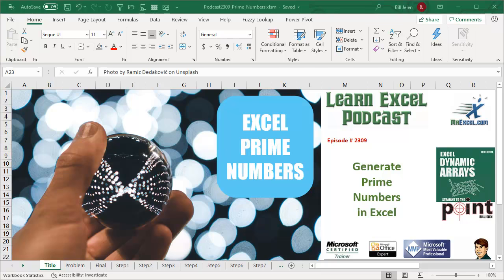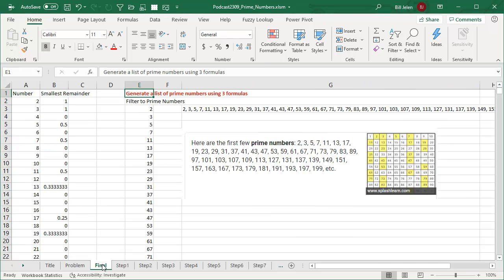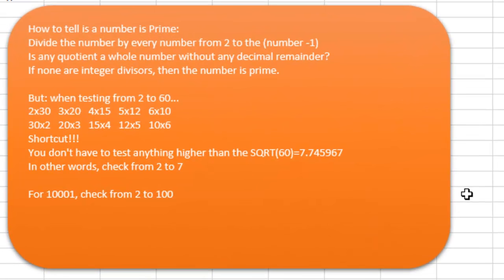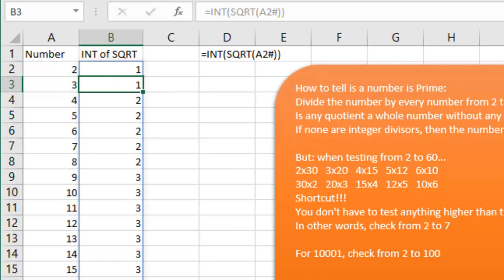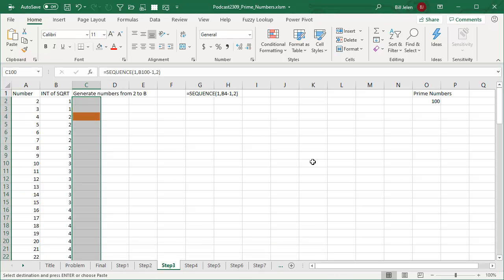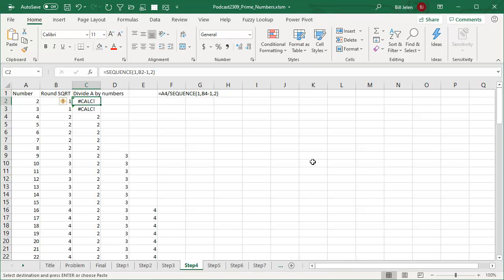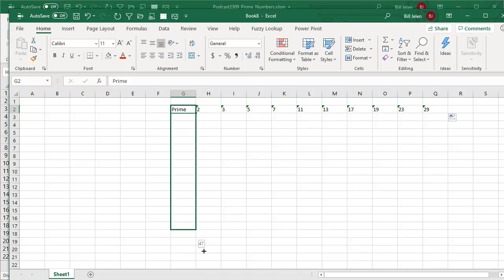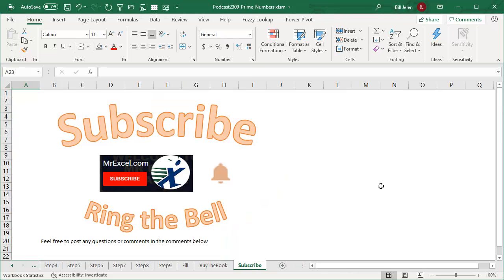Excel Prime Numbers Galore: Generate Prime Numbers In Excel - Episode 2309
Microsoft Excel Tutorial: Generate prime numbers in Excel.

Welcome to MrExcel Netcast, where we bring you the latest and greatest Excel tips and tricks. In this episode, we will be tackling a classic Excel problem - generating prime numbers. I was recently asked about this during a seminar in Cape Canaveral, and thanks to dynamic arrays, it is now easier than ever before.

Before we dive into the tutorial, make sure you have the SORT function in your Excel. If you type =SORT( and it doesn't recognize the function, then you do not have dynamic arrays and will need to upgrade to Office 365. Once you have the necessary tools, we can begin learning how to generate prime numbers in Excel.

First, we will need to generate a sequence of numbers using the =SEQUENCE() function. We will generate numbers from 2 to 10,000, but you can adjust this as needed. Next, we will use the INT and SQRT functions to determine the square root of the number we want to test. This will help us limit the amount of numbers we need to check in order to determine if a number is prime or not.

To check if a number is prime, we need to divide it by every number from 2 up to the square root of the number. If any of the quotients have a remainder of 0, then the number is not prime. To make this process more efficient, we can use the MIN function to determine the smallest remainder and filter out any numbers with a remainder of 0.

Once we have our list of prime numbers, we can use the custom list feature in Excel to quickly fill in the numbers. Simply select the numbers, go to File, Options, Advanced, and click on Edit Custom Lists. This will allow you to easily fill in prime numbers in any workbook by typing the word "prime" and dragging the fill handle.

If you want to learn more about dynamic arrays and other advanced Excel techniques, check out my book "Excel Dynamic Arrays Straight to the Point". If you have any questions or suggestions, please leave them in the comments below.

Using Excel Dynamic Arrays to generate a list of prime numbers in Excel. Also in this video:  Creating a Custom List of numbers. Quickly converting numbers to text using TRIM instead of TEXT.

This video answers these common search terms:
generate prime numbers in excel
how to fill prime numbers in excel
cool uses for dynamic arrays in excel

(0:00) Problem Statement: Generate Prime Numbers in Excel
(0:27) See if you have Dynamic Arrays
(0:54) Generate numbers from 2 to 10000 in Excel
(1:21) How to tell if a number is prime
(1:49) Only test up to square root of number
(2:35) How to use SQRT in Excel for square roots
(3:40) CALC! error in Excel
(4:25) How to use MOD function in Excel
(5:30) How to use IFERROR function in Excel
(6:55) FILTER to just Prime Numbers
(8:07) Create a custom list in Excel of Prime numbers
(9:32) Converting text numbers to numbers
(9:45) Clicking Like really helps the algorithm